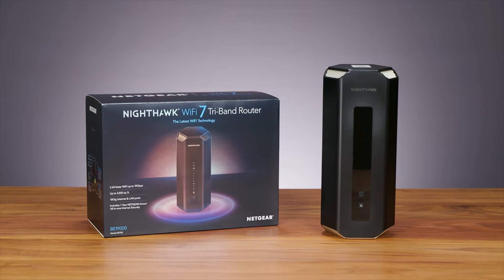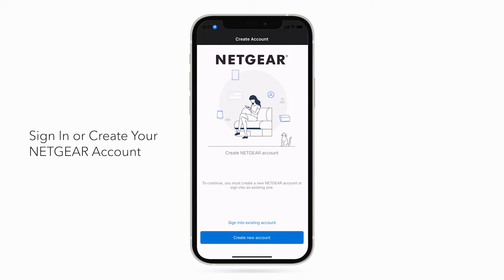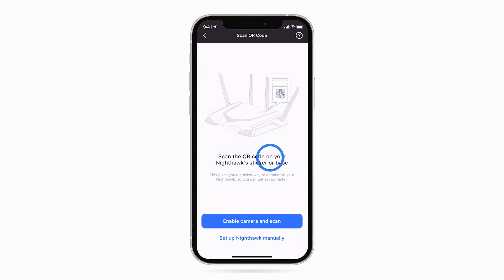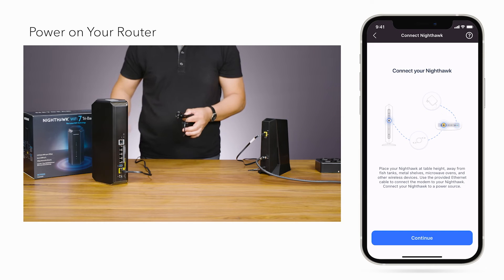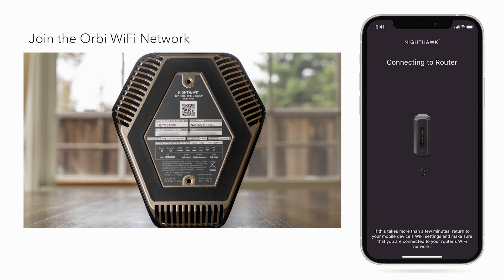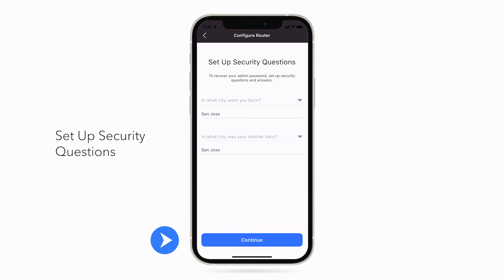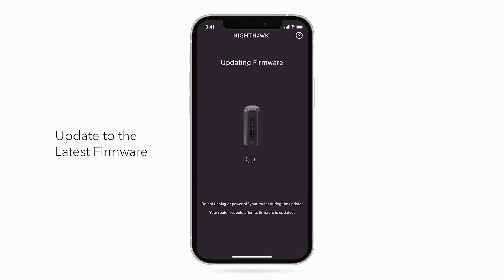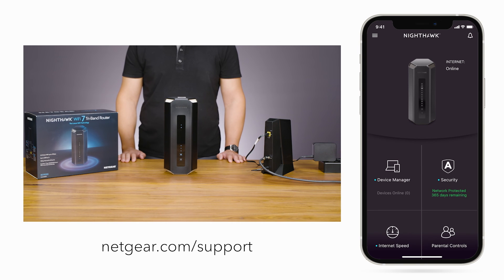How to Install Your Nighthawk WiFi 7 Router with the Nighthawk App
Setting up your NETGEAR Nighthawk WiFi 7 Router is quick and easy using the Nighthawk App.   Follow our fast step-by-step process to have your Nighthawk router/system up and running in no time.